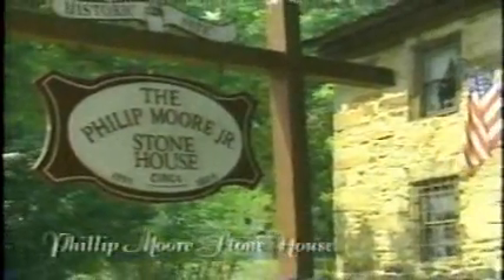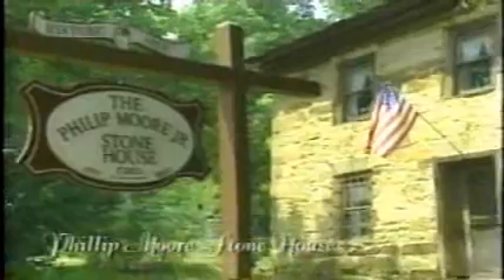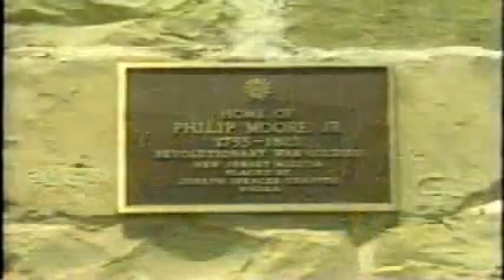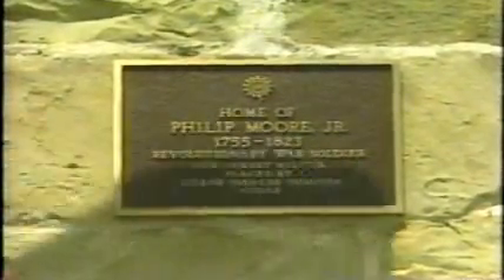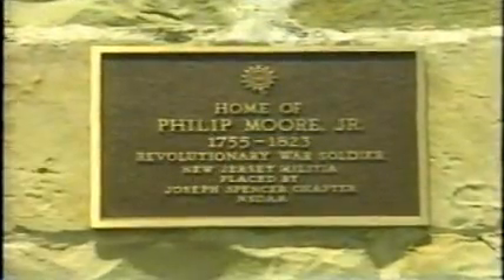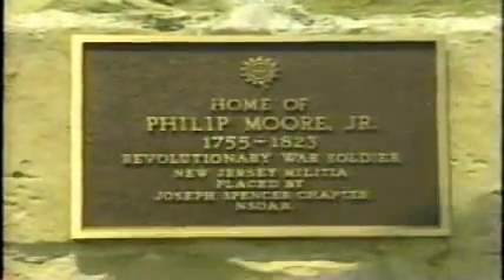Philip Moore Stone House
Portsmouth, Oh
Philip More Stone House